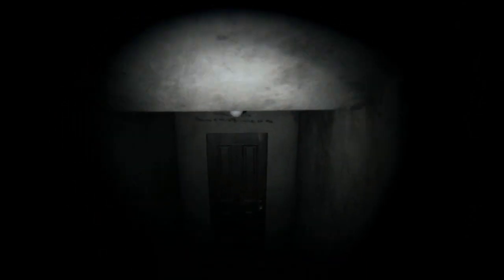P.T. Demo Complete Walkthrough Including Ending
Stuck on that annoying ending puzzle? The answer is goats.